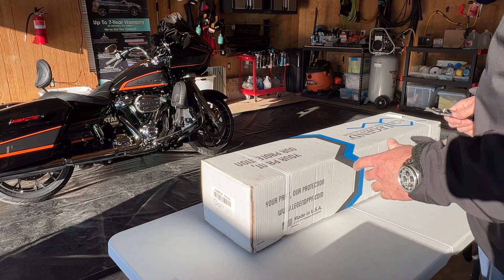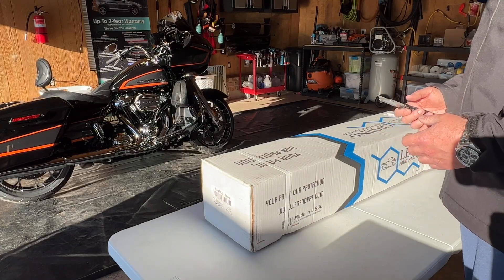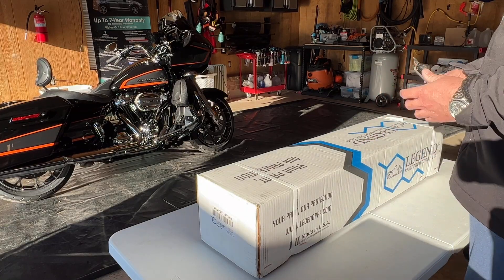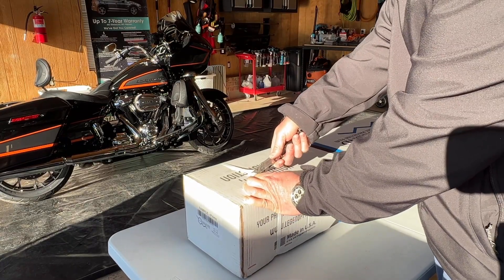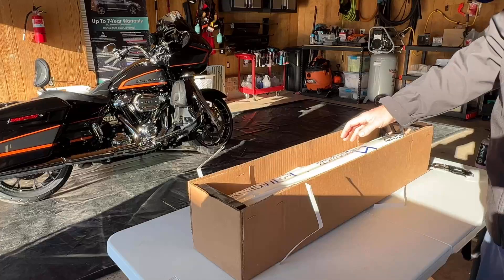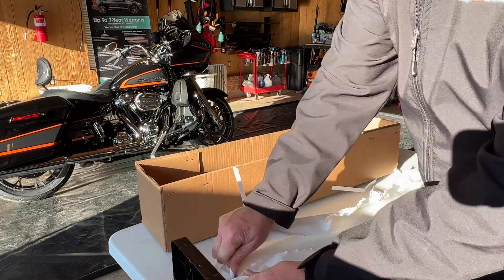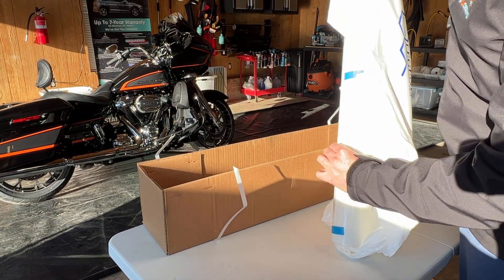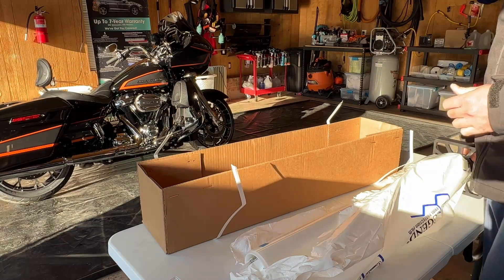Is PPF (Paint Protection Film) a good idea for your vehicle?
Last week we discussed our opinion on PPF (Paint Protection Film) and what we see as the downside of most PPF’s on the market. Well Legend Protective Films was kind enough to send us out a sample of their self healing PPF, which we discuss in this video.